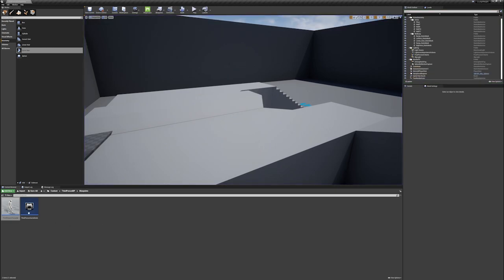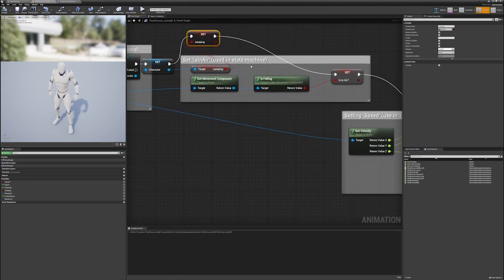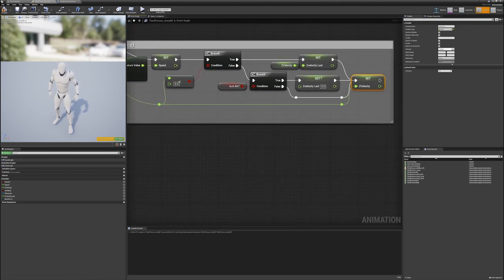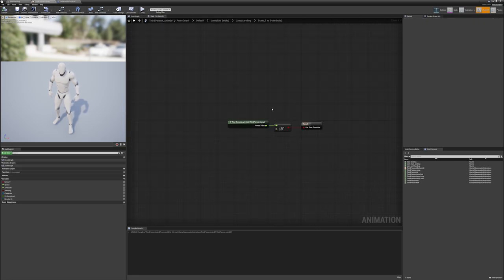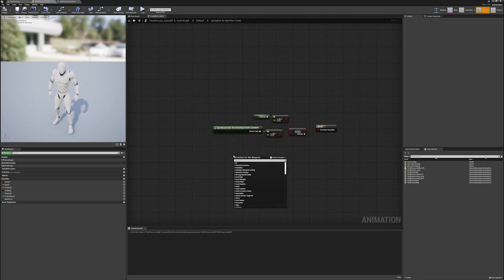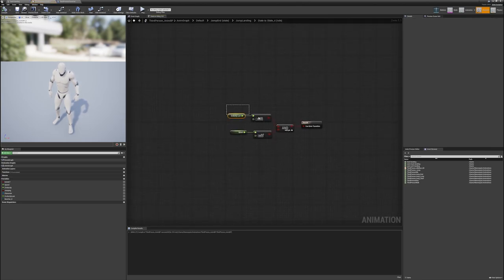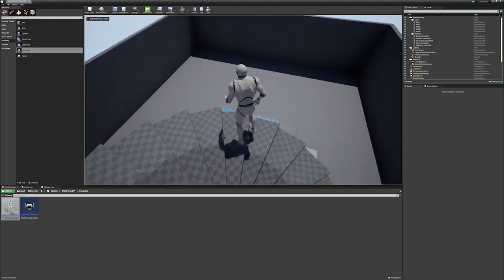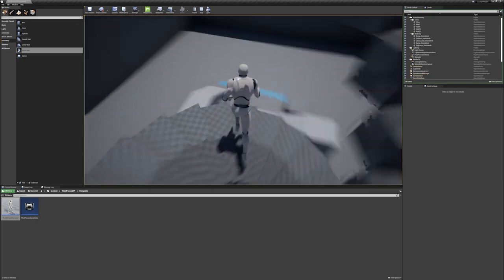UE4 - Fall Height Animation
A short overview of how to convert Z velocity into a variable that can be utilized to trigger different landing animations.